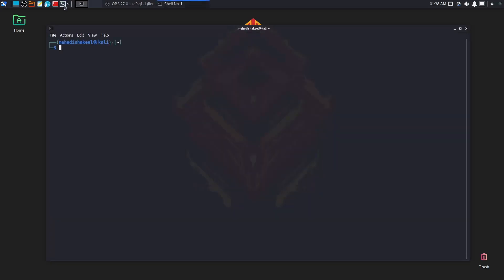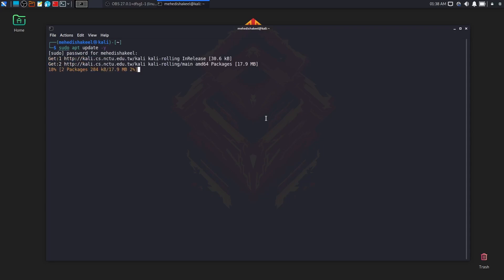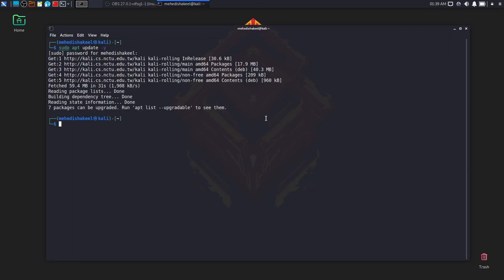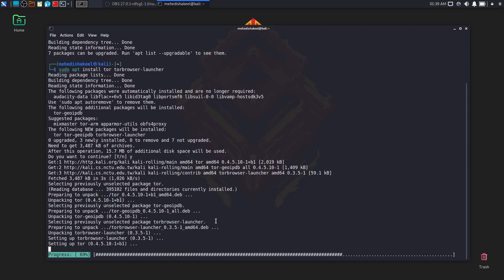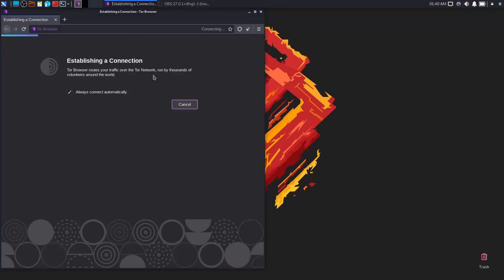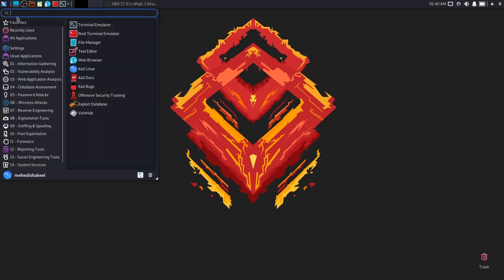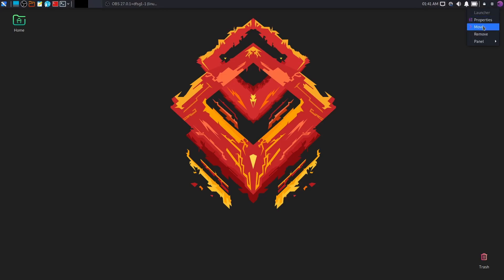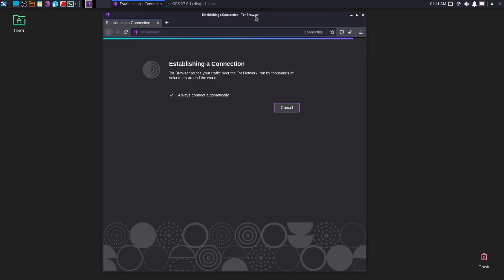How To Install Tor Browser on Kali Linux ( EASY WAY )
How To  Install Tor Browser on Kali Linux? Tor Browser is a famous browser if you want your privacy over the internet. Installing Tor Browser on Kali Linux Not That Easy Before! In older times we have to download the packages and make some configurations to run the tor browser on Kali Linux but now it's easy to install the tor browser on our Kali Linux with one command. In this video, I will show you how easily you can install tor browser on Kali Linux.